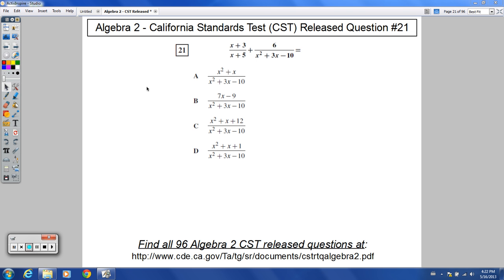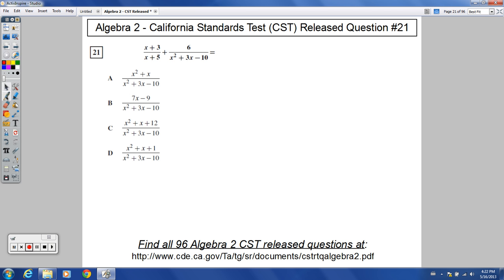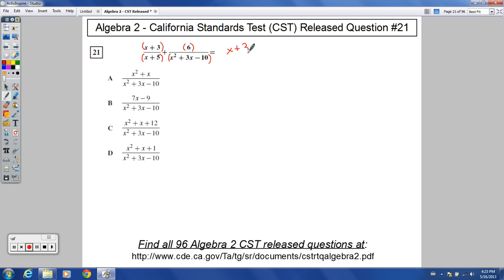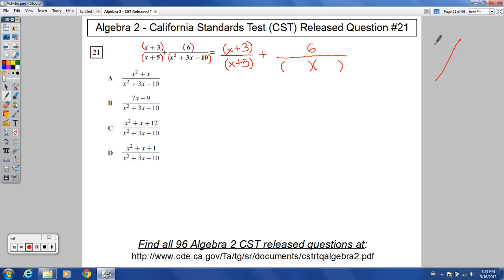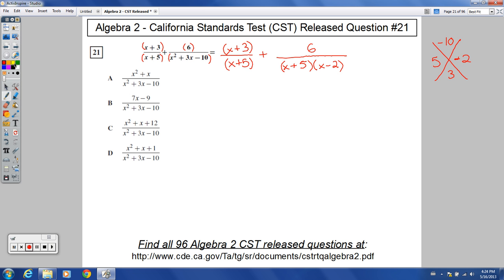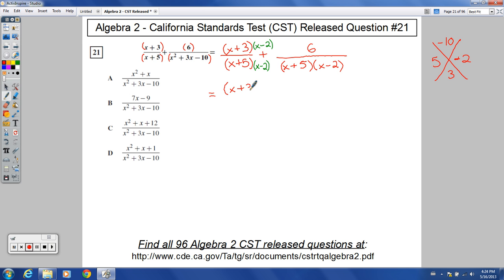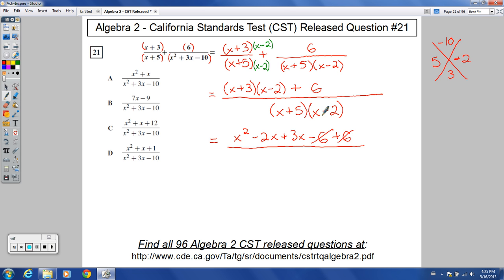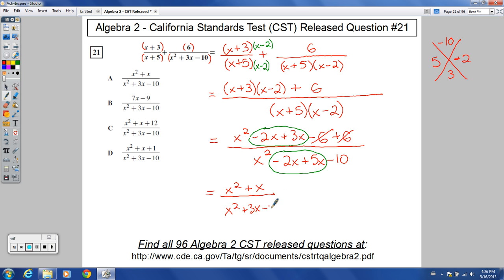Algebra 2 - CST Released Question #21 (Adding Rational Expressions with Unlike Denominators)